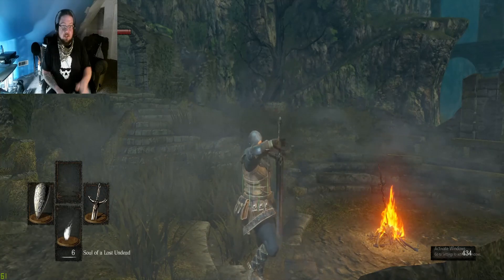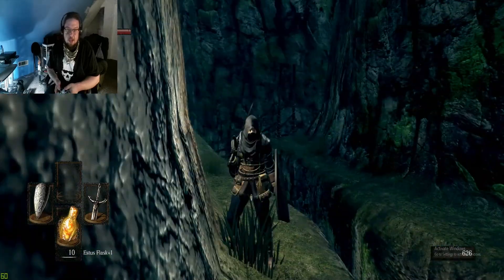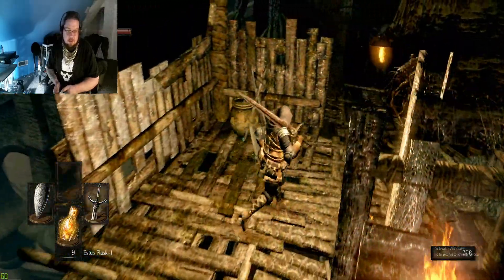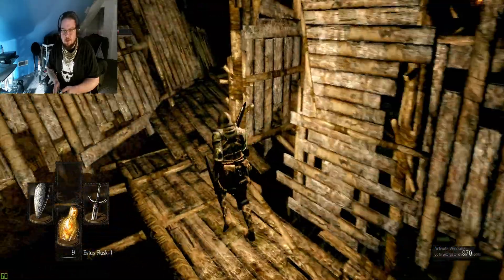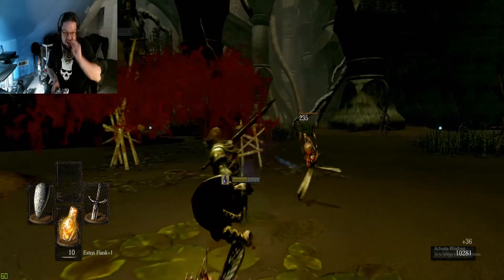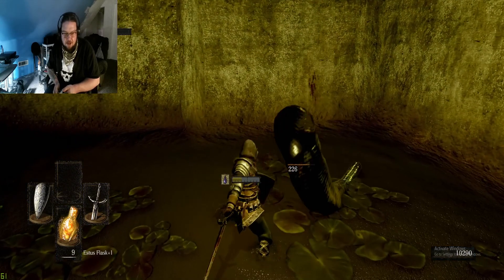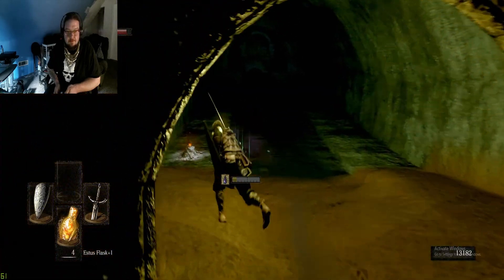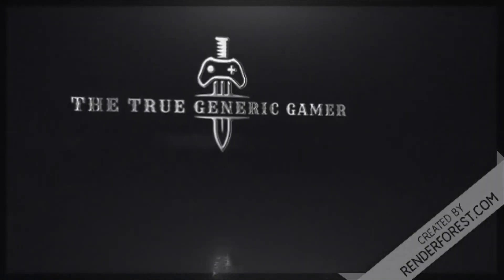Dark Souls: Blighttown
The Depths of Blighttown I have arrived... and Don't Like it...